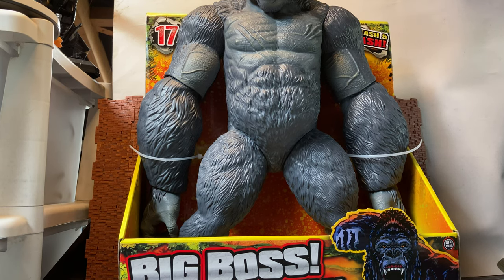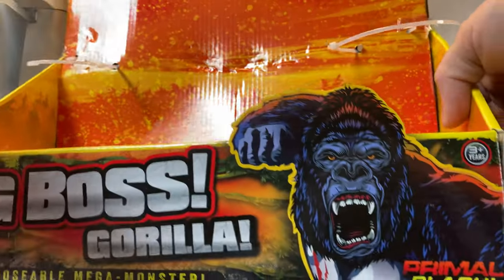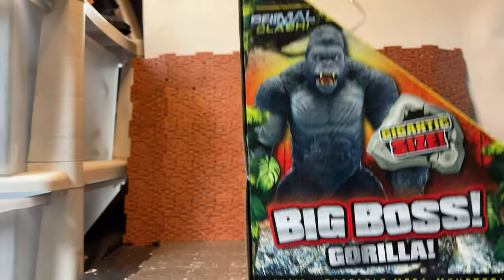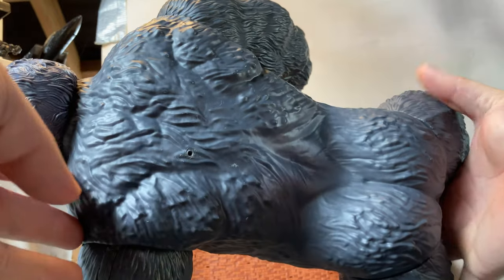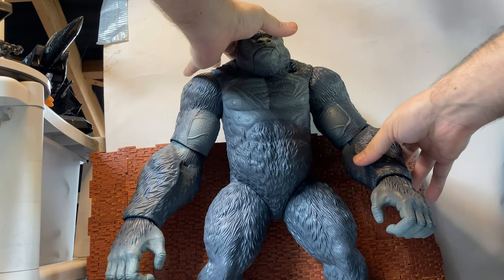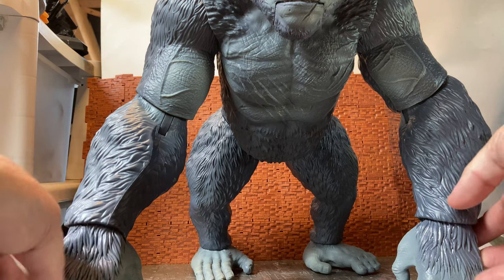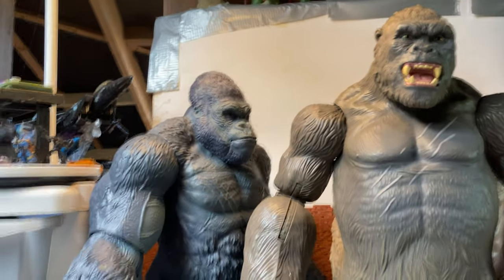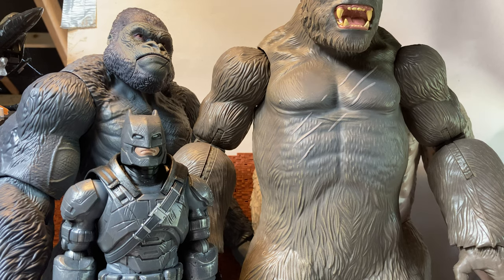Lanard primal clash big boss gorilla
Welcome to a review for Lanards latest offering in the Primal Clash line Big boss Gorilla! This caught me totally off guard as I was not expecting to see any new Lanard stuff for a while but here it is in all its gorilla glory , enjoy and help me grow my channel to bring more videos like this by hitting the like button and subscribing